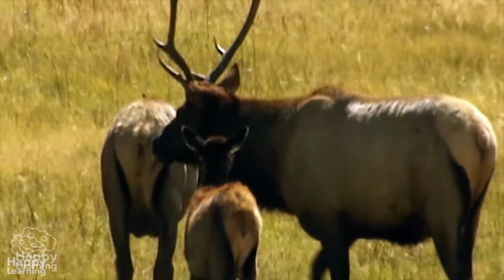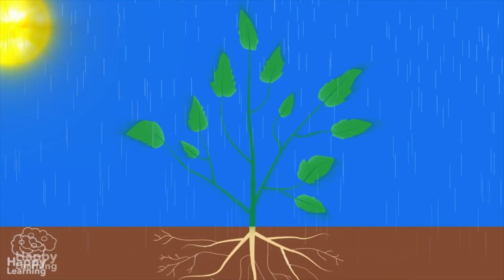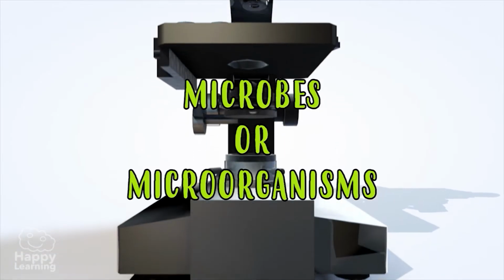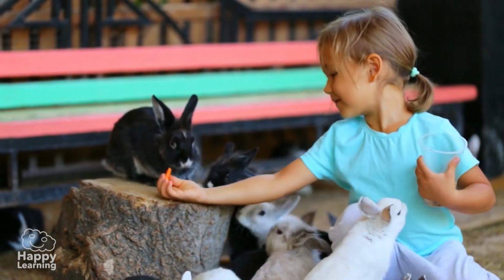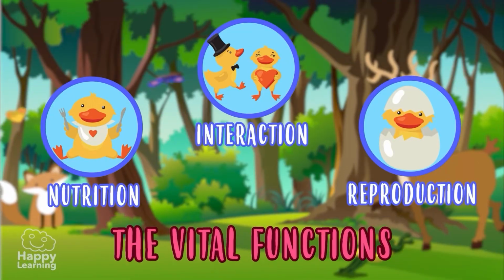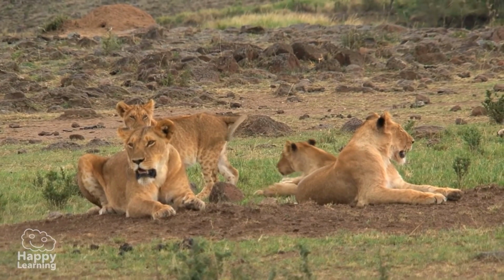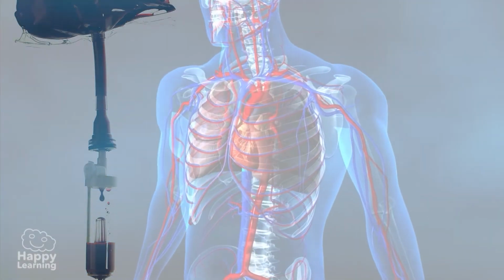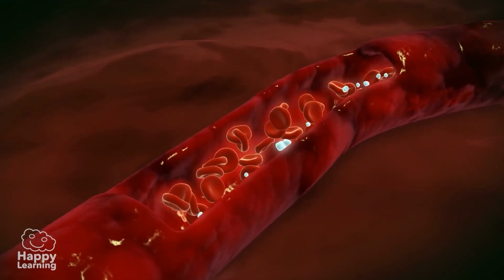All about THE CELL | Educational Videos for Children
Did you know that blood transports oxygen and nutrients throughout our body? 🩸💓 In this Happy Learning educational video, we will discover what blood is, what it is made of, and why it is so important for our health. Learn how red blood cells, white blood cells, and platelets work together to keep us healthy and fight diseases. The human body is amazing! 🤯✨

📌 Learn with us and explore more about the circulatory system and the human body.